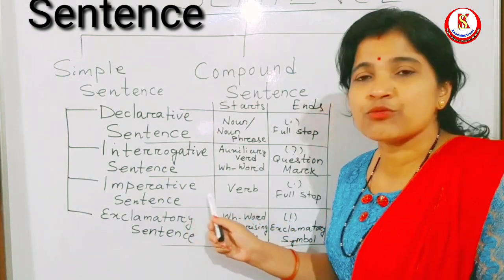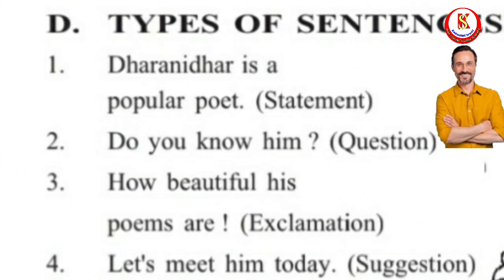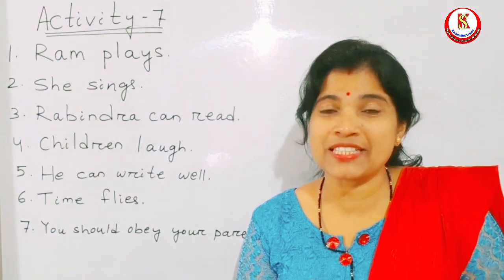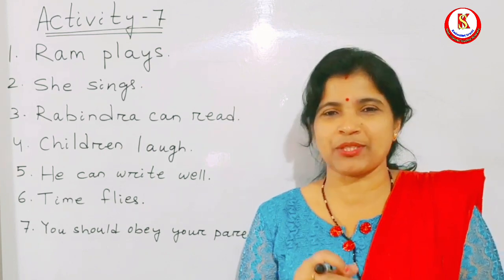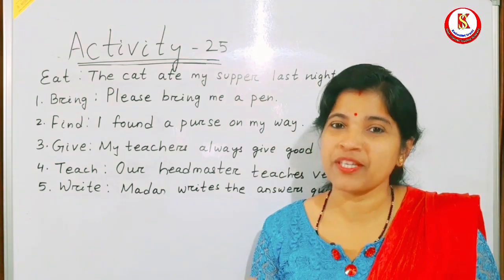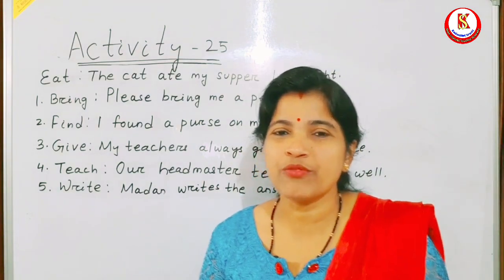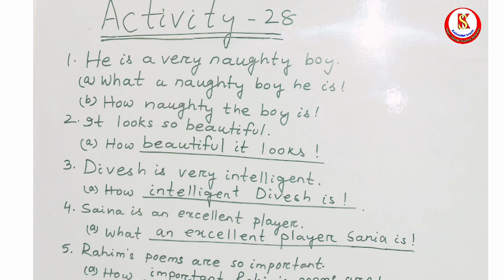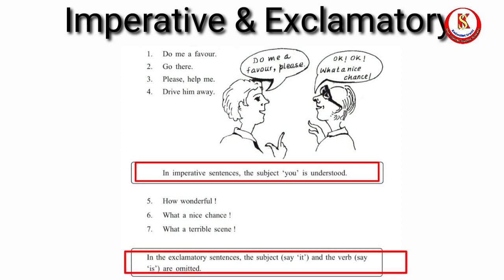CLASS-IX | ENGLISH GRAMMAR | CHAPTER-1 | ACTIVITY -7,8,9,25,26,27 & 28 | ODIA MEDIUM |By Kadambini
Hallo everyone,
  In this video u will get everything about Subject & Predicate.